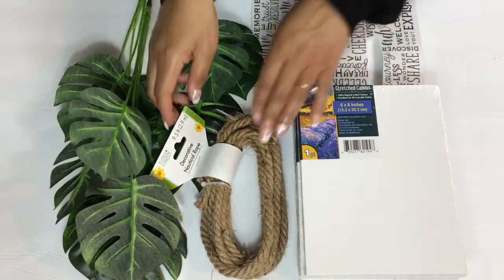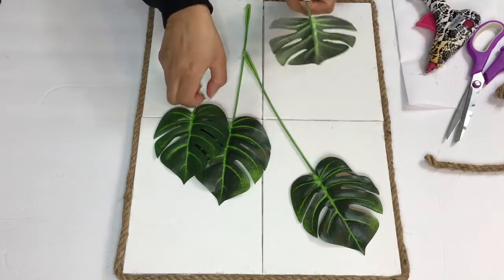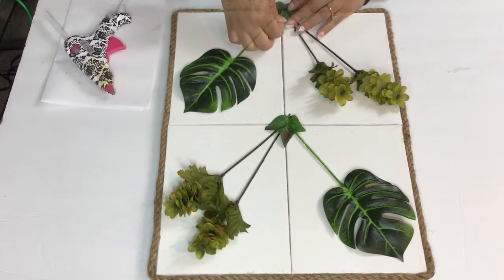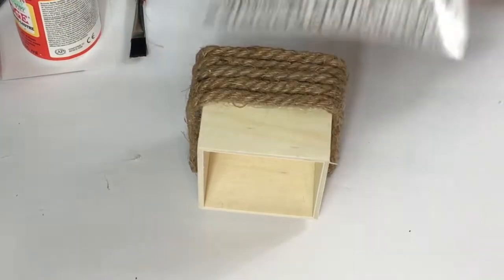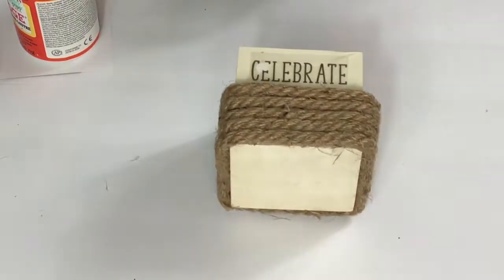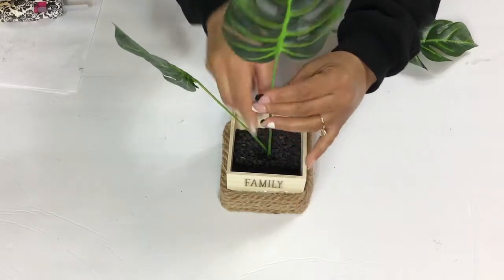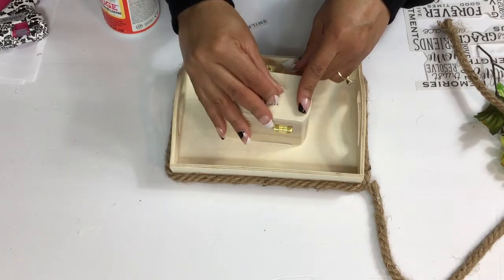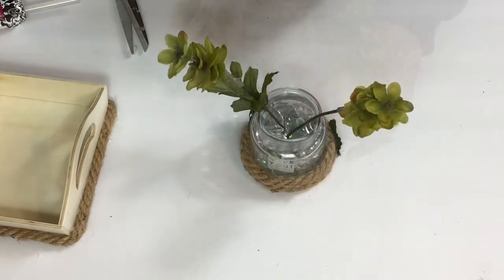Dollar Tree/ DIY Boho Craft Ideas / Home Decor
Hi FAMILY! Today, I will be making the bohemian projects that are very simple to make and is budget friendly. I bought the majority of the items from the Dollar Tree. Thank you family for coming back and watching our channel. If this is your first time, WELCOME!! I wish you love, peace, and happiness!!

First Project:
Four 6x8 Canvases
Nautical Rope- Dollar Tree
Plant- Michael’s
Hop Bush- Dollar Tree

Second Project
Butterfly Box-Dollar Tree
Rocks -Dollar Tree
Letters - Dollar
Plant- Michael’s

You should use E6000 or Gorilla glue when doing any wedding centerpiece or other projects that you want to stay together permanently. In my videos, I use my glue gun because it is easy to take my projects apart and use them again on another project. I, also, use my glue gun because the glue drys quickly. Gorilla glue and E6000 take at least 12 hours or more to dry depending on the project, so I usually let it sit over night.